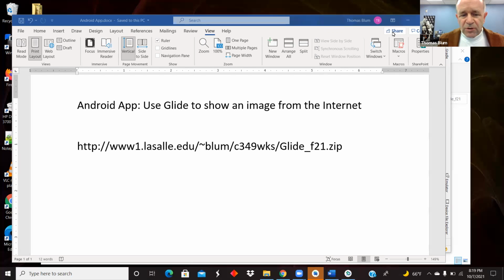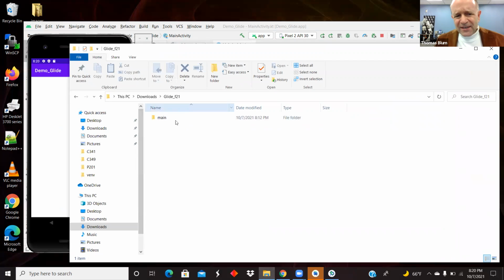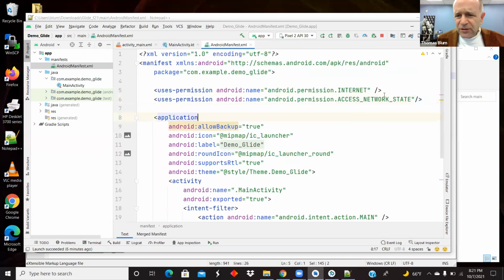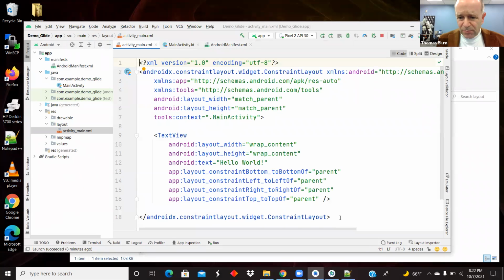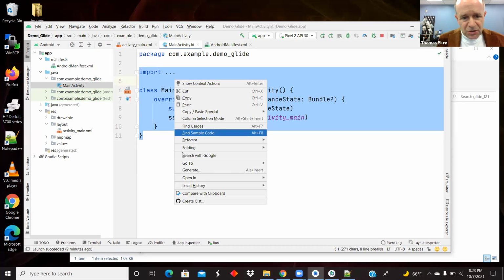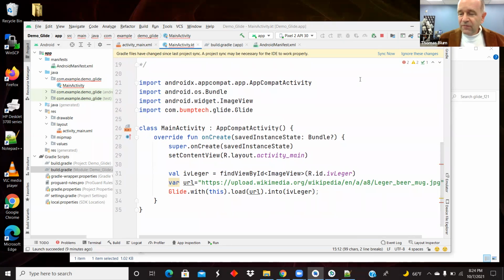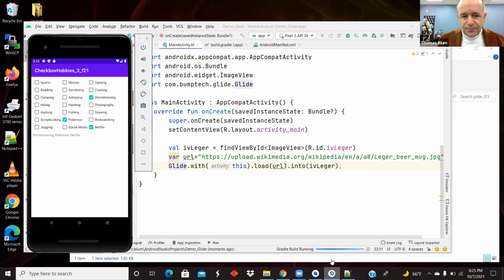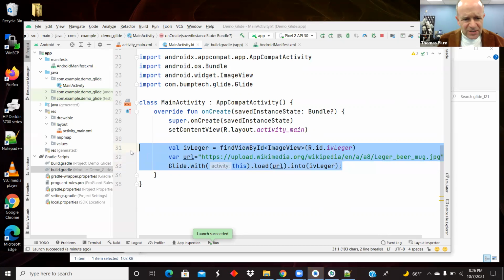Android App: Glide Demo for loading an ImageView with an image file off the Internet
This video demos the use of the Glide library in an Android App.  One has to edit the AndroidManifest to give the app the appropriate permissions.  One also has to edit the gradle to "implement" Glide (and re-sync the app). The the amount of code required to show an image from the web in an ImageView is just a few lines.